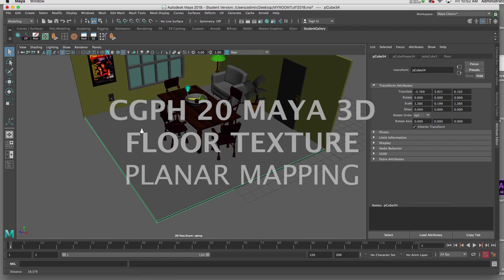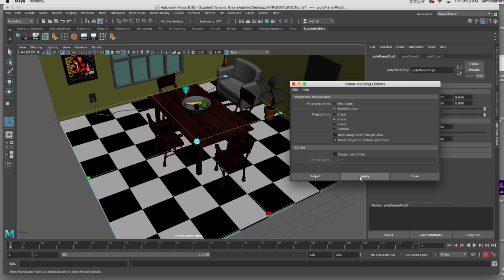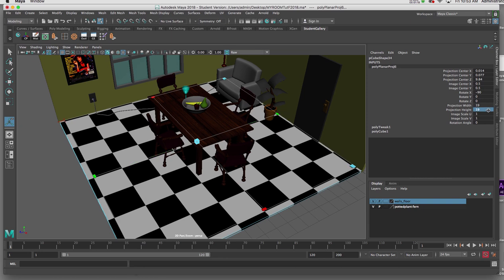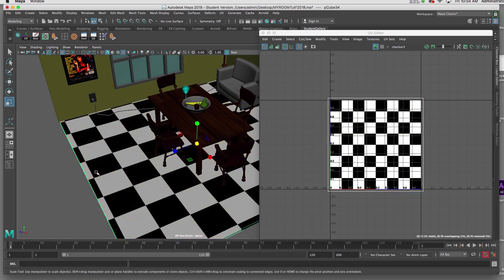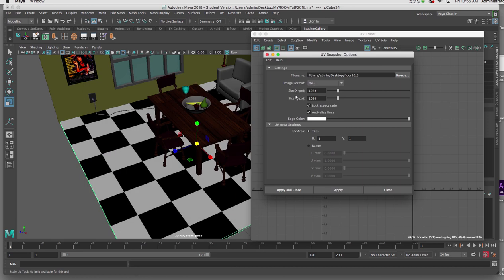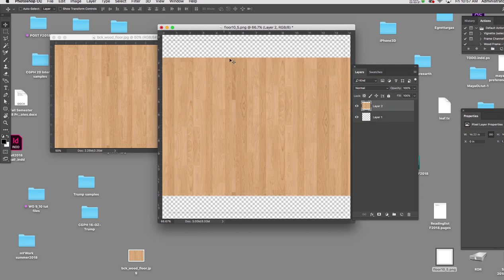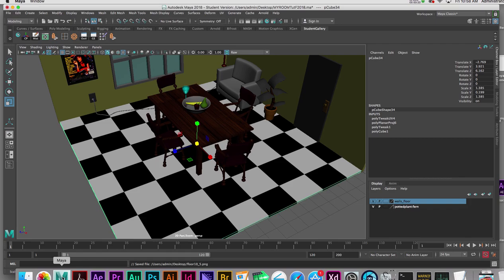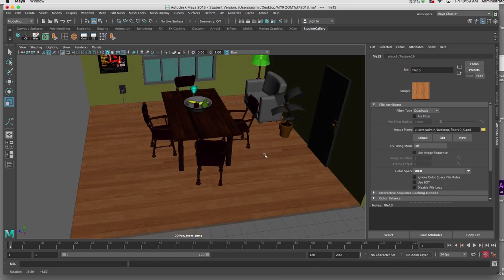PLANAR MAP FLOOR TEXTURE